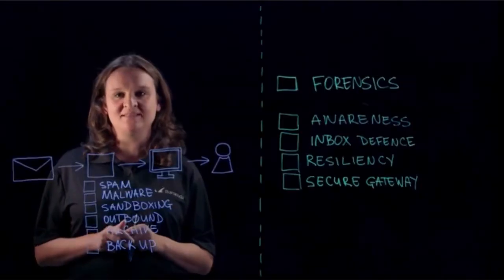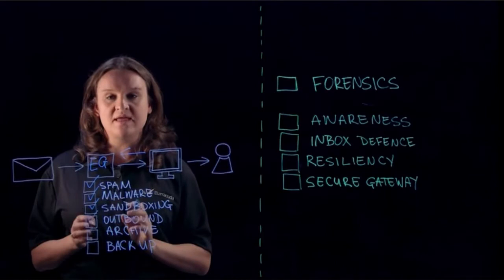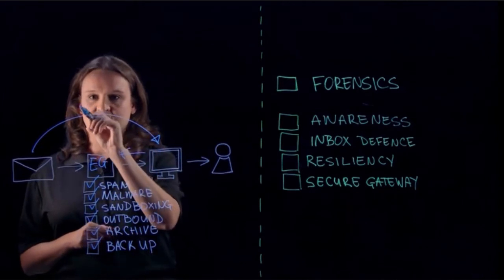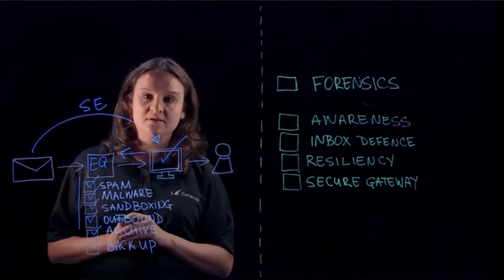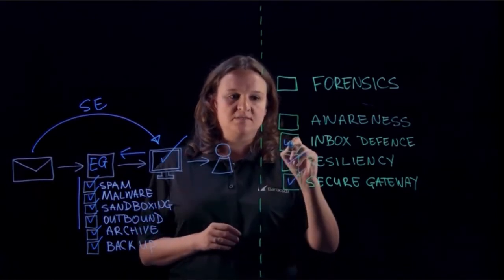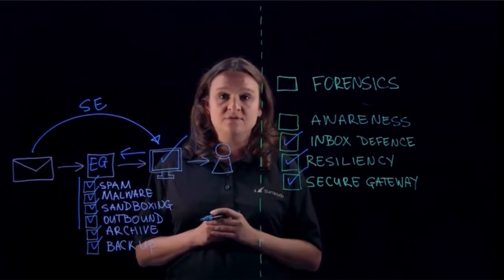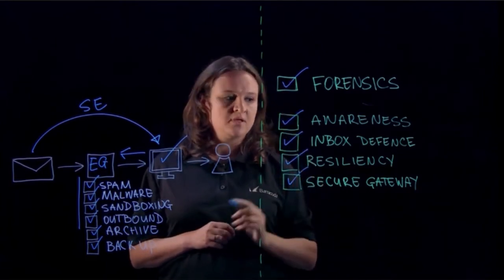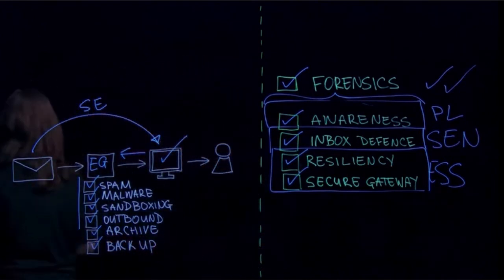The Need for Total Email Protection by Barracuda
Take four minutes to watch this video, where email security expert Olesia Klevchuk explains the evolution of email threats—and why a multi-layered approach to security is emerging as the best way to fend off today's sophisticated attacks.